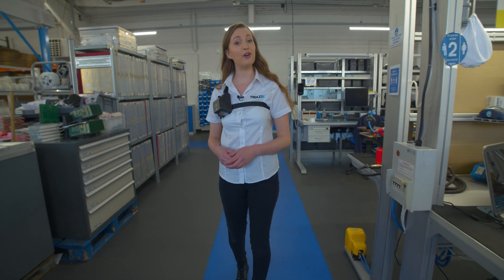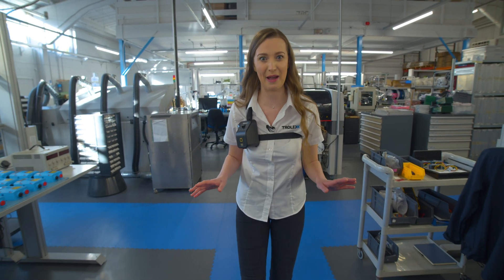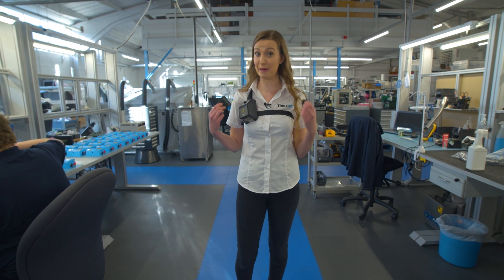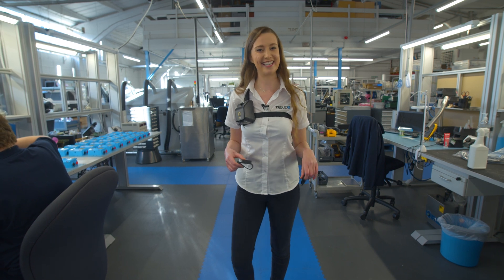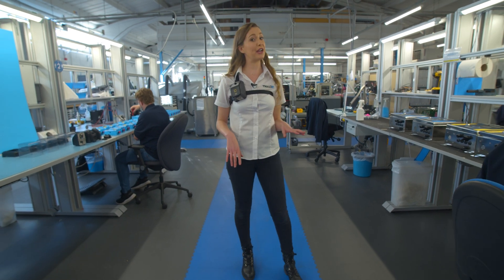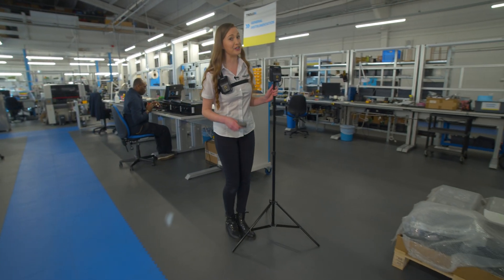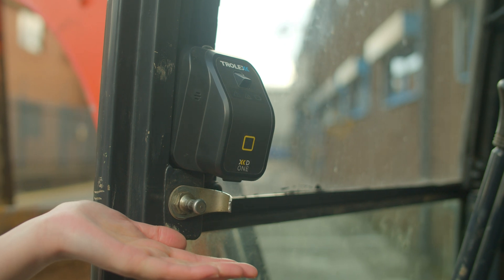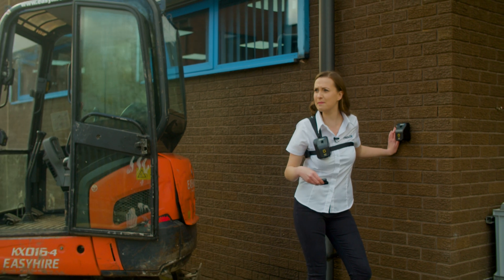XD One | Mounting Options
XD One is personal, portable and mountable. It is a self-contained unit with no tubes, sampling heads, impactors, pumps, or filters. It weighs only 450g and has a 16+ hour battery life. We offer a full range of mounting options for walls, poles, cabs, and on the body, including on the chest for the Oronasal Sampling Zone.